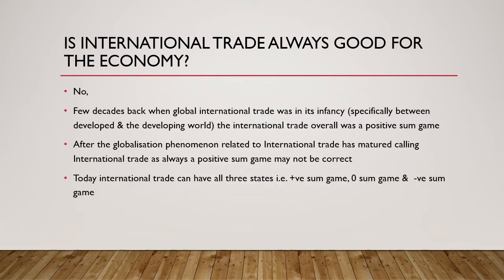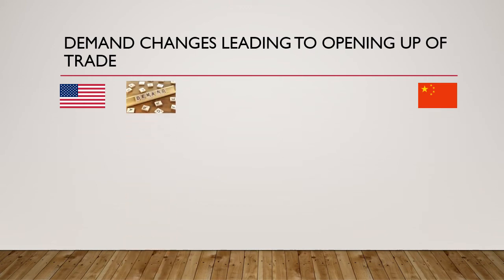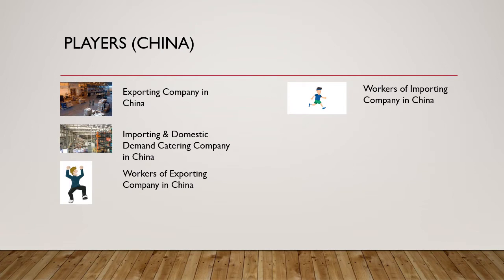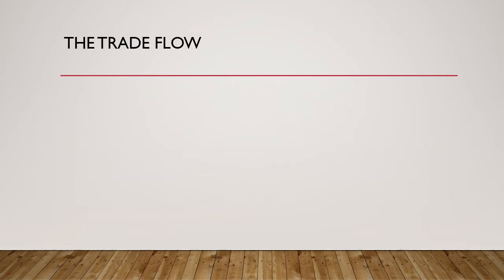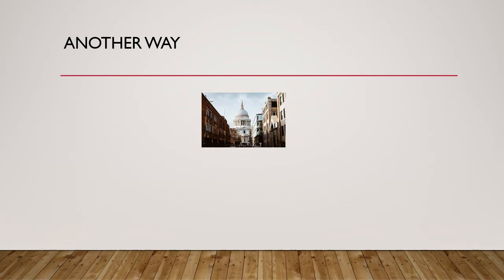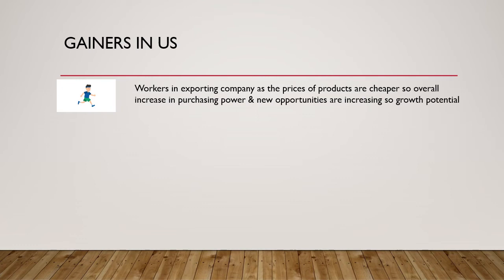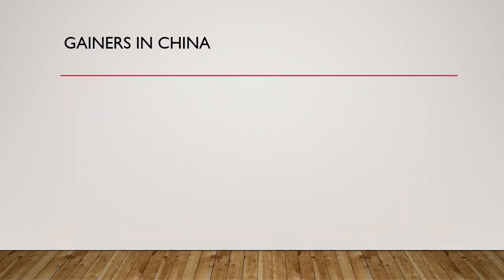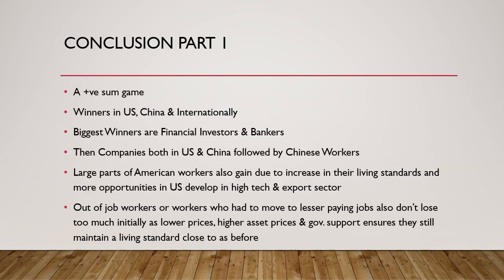How does International Trade work & Is International Trade always Good for the Economy? P-1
In this presentation on Open Economy Macroeconomics Basic Concepts we discuss how does international trade work, is international Trade always good for the economy and how can International trade increase economic growth? This is the first of the three part presentation on international trade or open economy macroeconomics basic concepts. Apart from looking at the question of how does international trade work, is international Trade always good for the economy and how can International trade increase economic growth we shall also see of what are the benefits of international trade to developing countries and why international trade is important for economic growth and how does international trade affect employment.